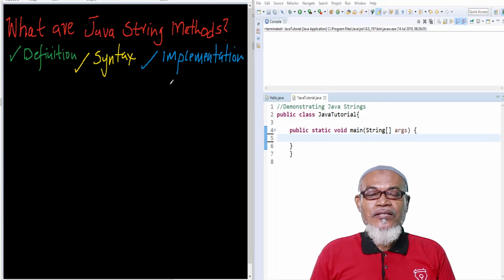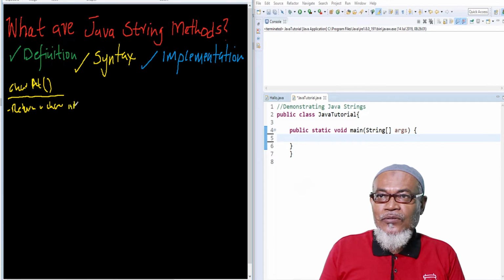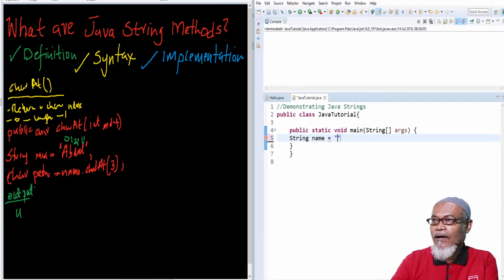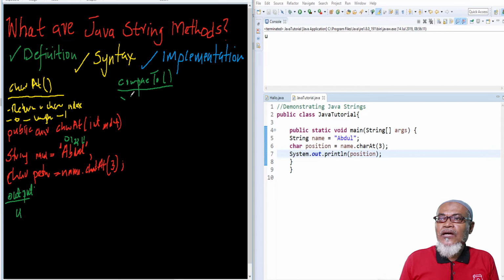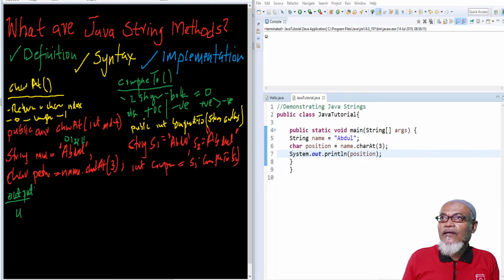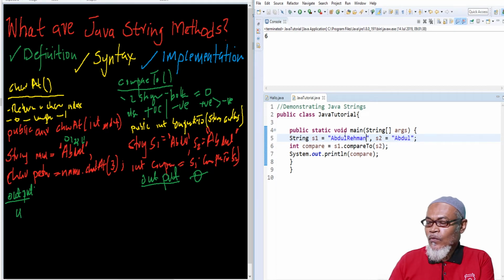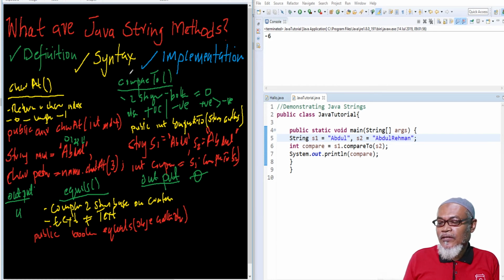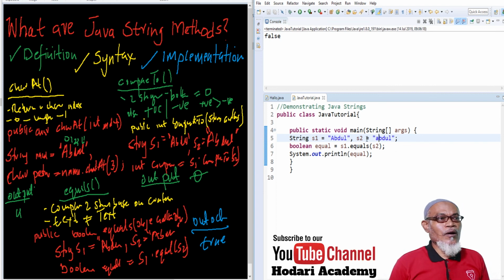Java Programming for Intermediate - 2. String Methods - charAt(), compareTo() & equals()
Introduction to Object Oriented Programming (OOP) for Intermediate is bout string methods and discusses about charAt(), compareTo() and equals() definition, syntax and implementation